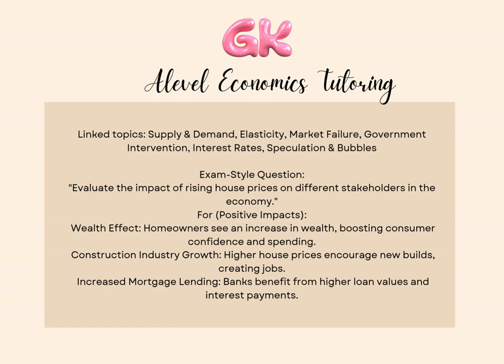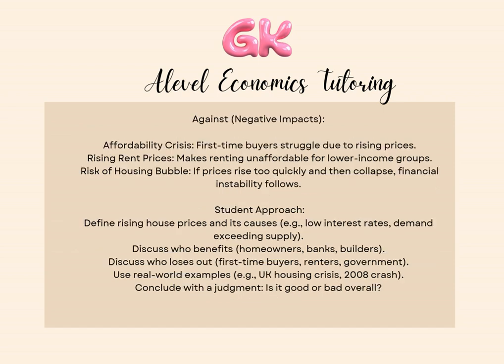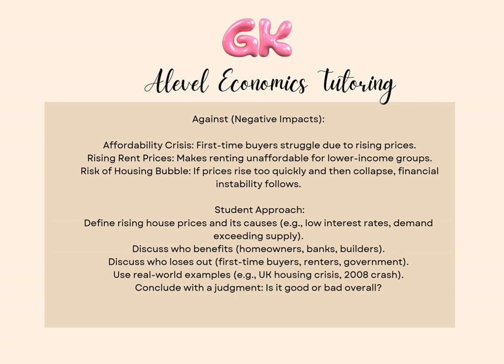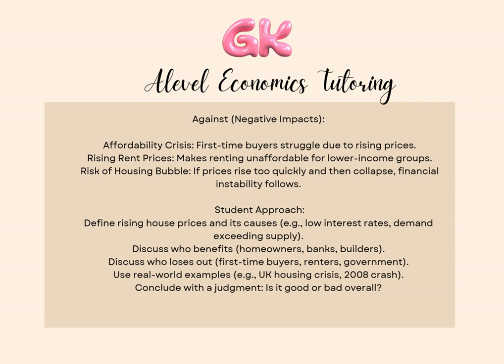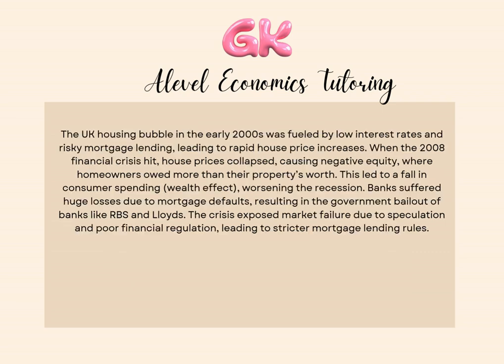How to Get 25/25 on Housing Market Essays (Edexcel Economics A-Level)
Master 25-mark essays with this full walkthrough of a real Edexcel Economics question: “Evaluate the impact of rising house prices on different stakeholders.”

In this video, you’ll learn:

How to structure a top-band essay
How to apply real-world examples (UK housing crisis & 2008 crash)
How to develop strong chains of reasoning
How to evaluate like an examiner wants

Perfect for A-Level Economics students aiming for A/A*.